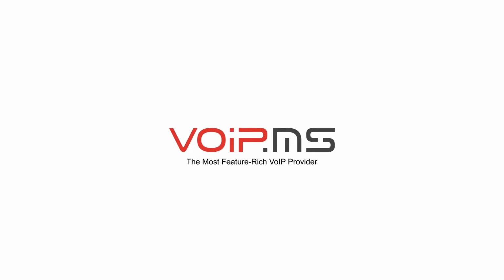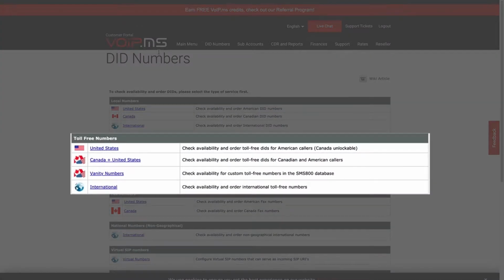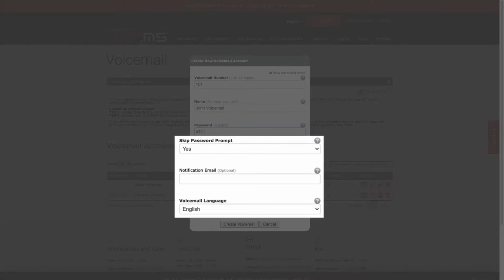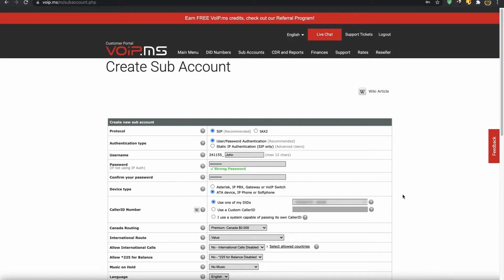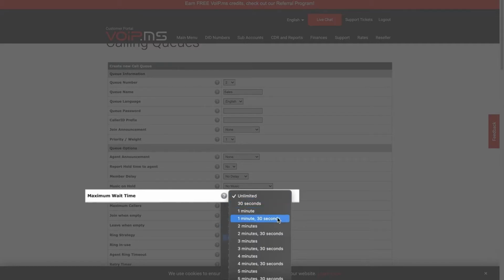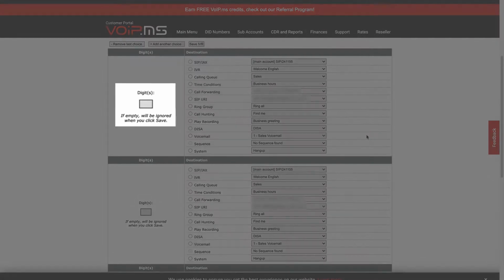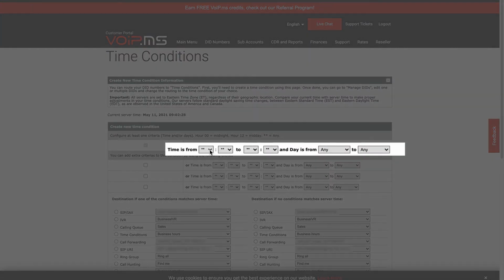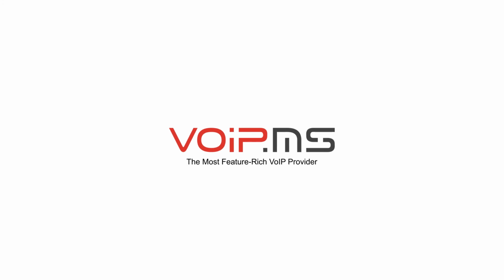Get Started with VoIP.ms for Businesses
Here is our tutorial video on how to get started with VoIP.ms! (for Businesses!)